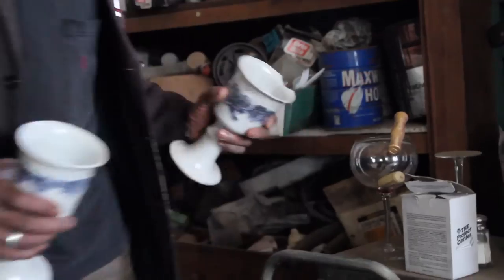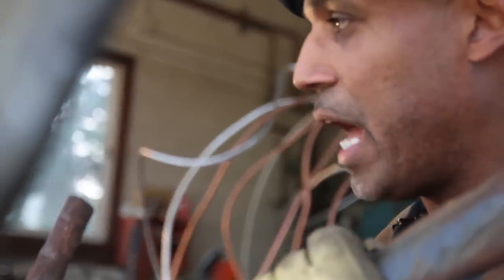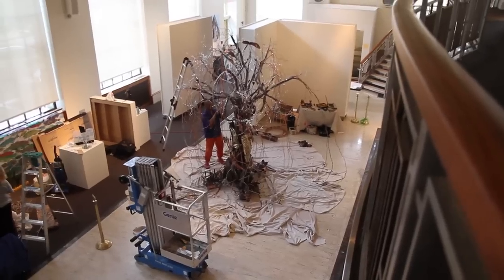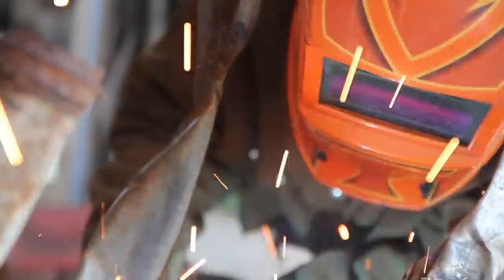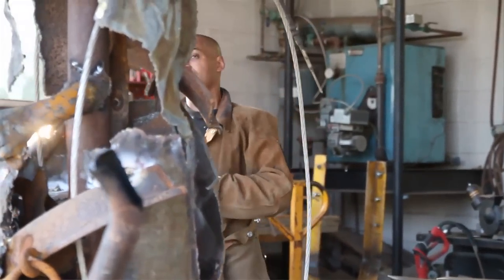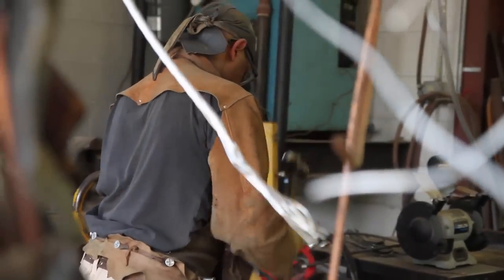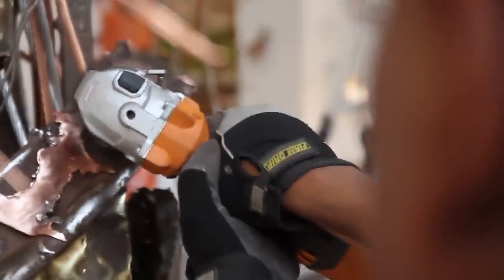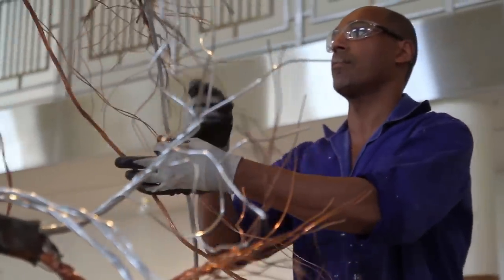Tree of Life & Water by Wilfredo Morel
on view at the Fish Tales Around Westchester Exhibition
@ ArtsWestchester
June 8-August 11 2012.

Fish Tales Around Westchester is an unique  art exhibition that will engage and inspire visitors as they learn about Westchester's vital waterways. ArtsWestchester's historic Mammaroneck Avenue Gallery will be transformed into an immersive environment that will take visitors on an artistic and educational journey around the Hudson River and Long Island Sound.

You can also check out our Fish Tales Around Westchester blog which features behind the scenes photos, healthy recipes, fun facts about our waterways and info on our Art Works for a Better Planet contest!

Shot, edited, & directed by Nick Cannell.
Original music by Patrick Cannell.